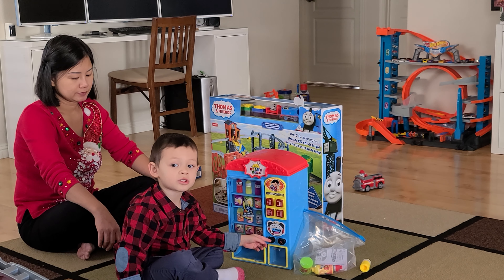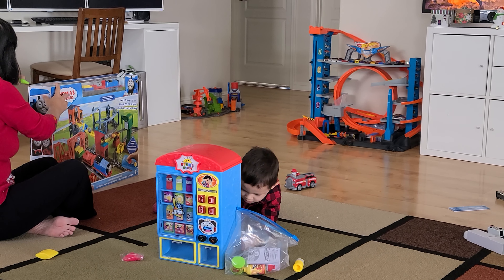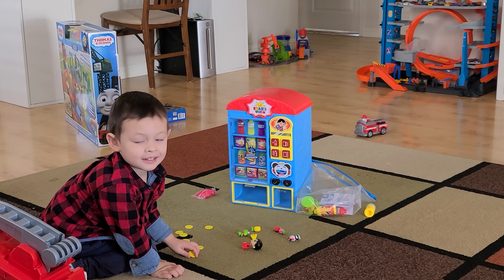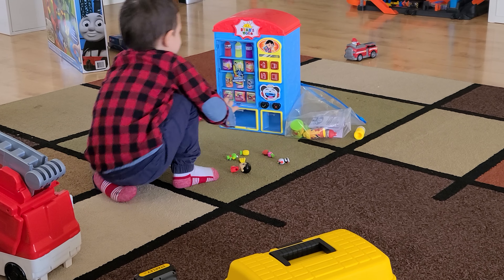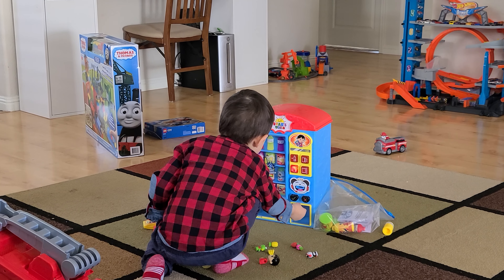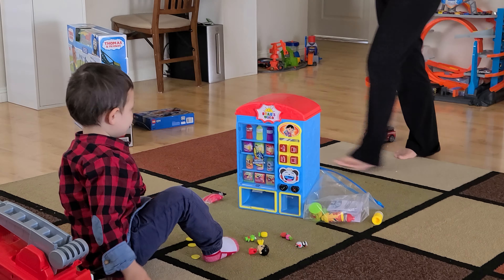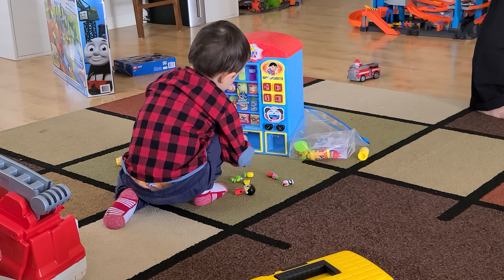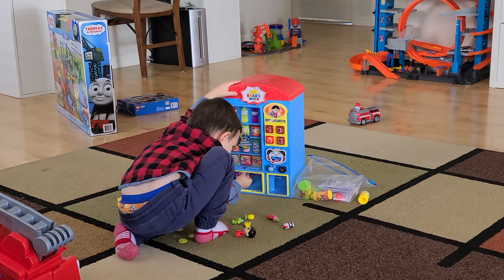Countdown to Christmas 2020: Christmas Day! pt5